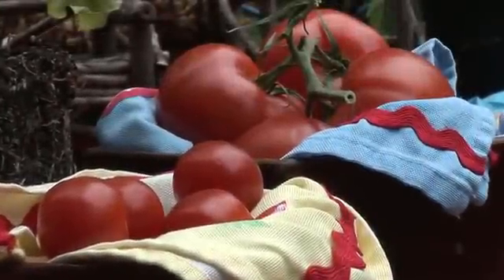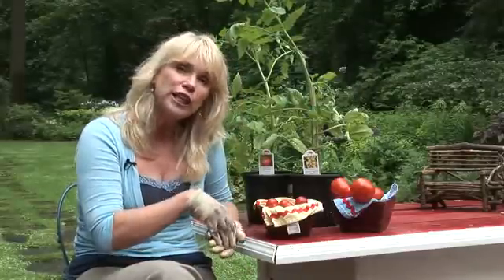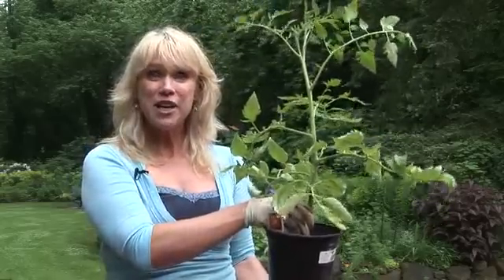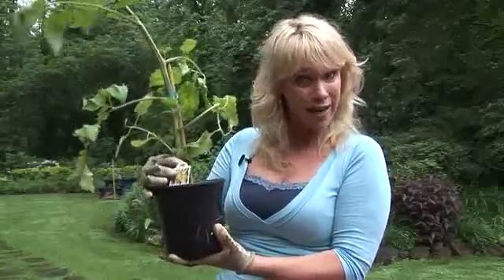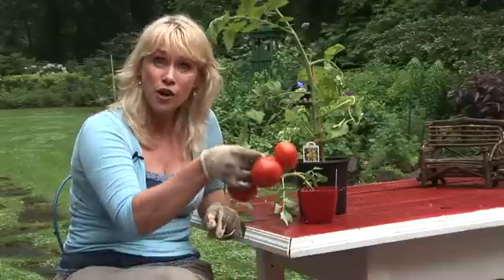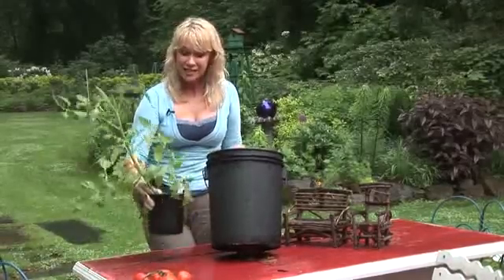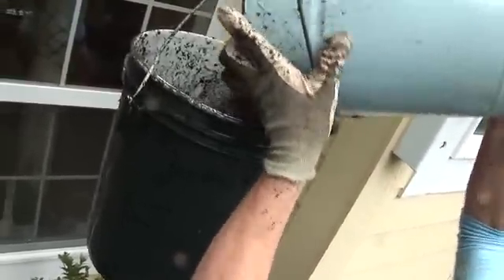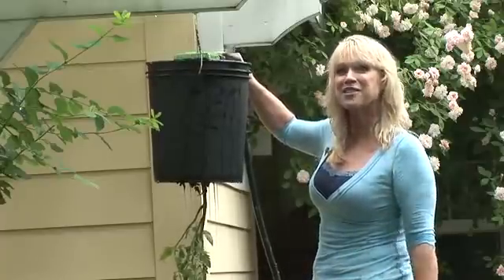Tomato Experiment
Upside down tomato hung in a five gallon bucket